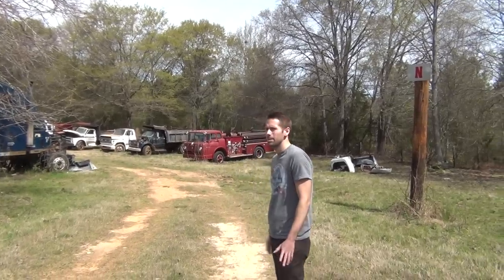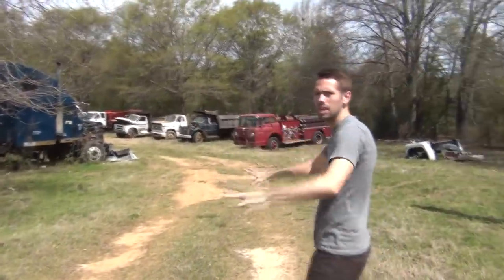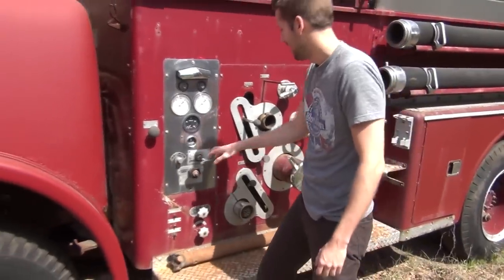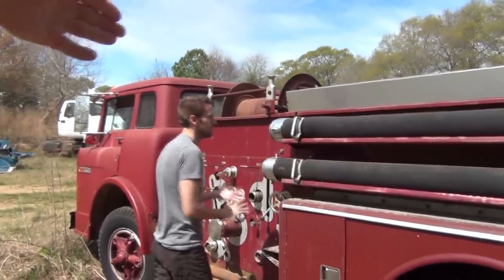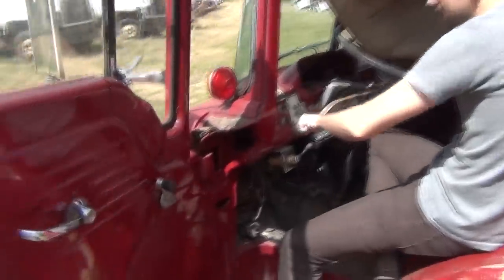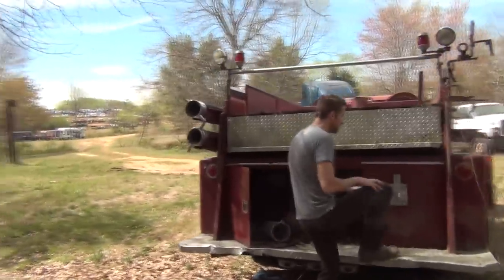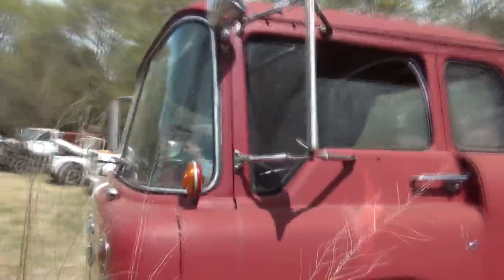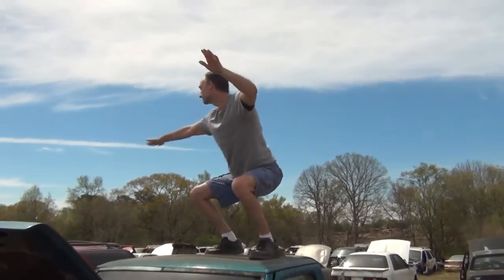Old Abandoned Fire Truck Explore In A Huge Junkyard